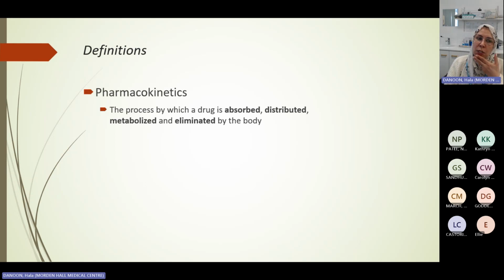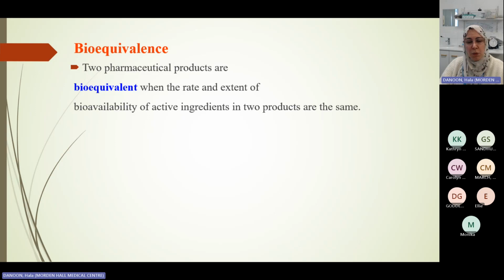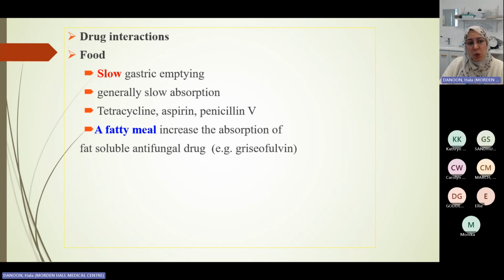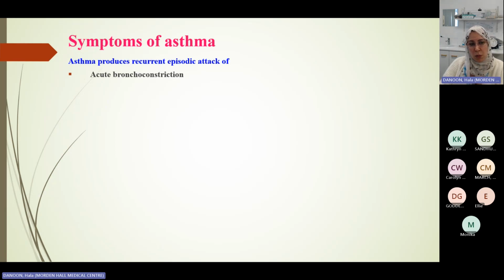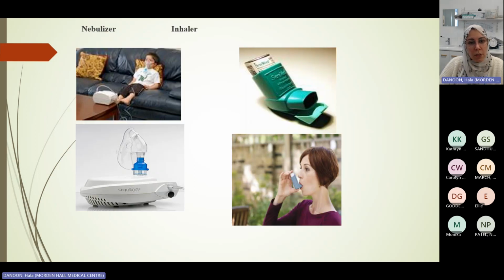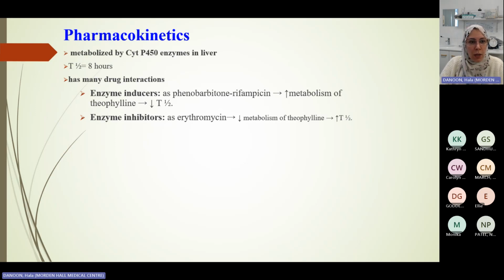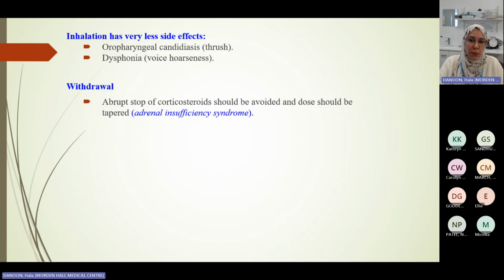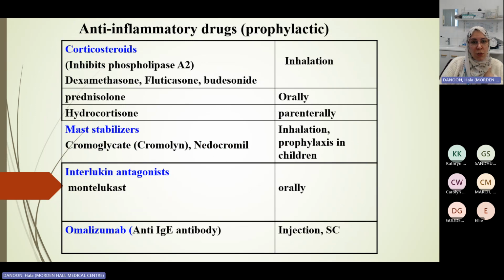SWL Paramedic Education Forum Pharmacology 20240228 123619 Meeting Recording